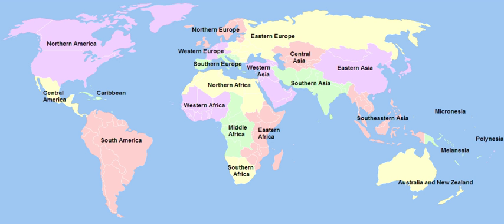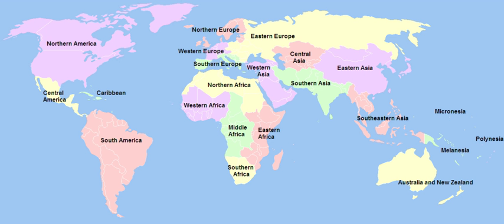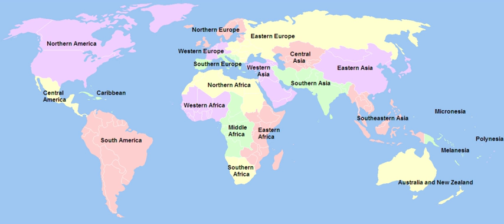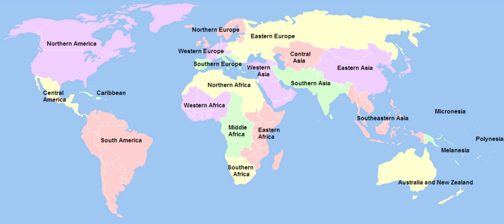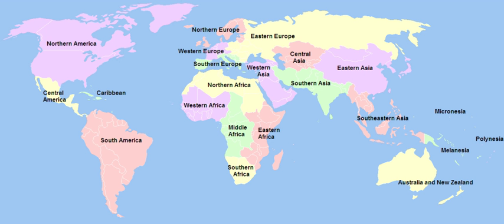UN geoscheme | Wikipedia audio article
00:00:18 1 Usage
00:01:39 2 List of regions and subregions
00:03:22 3 See also

- Socrates

SUMMARY
The United Nations geoscheme is a system which divides the countries of the world into regional and subregional groups. It was devised by the United Nations Statistics Division (UNSD) based on the M49 coding classification.